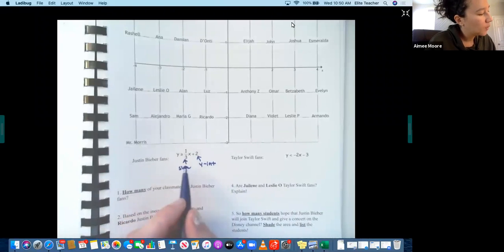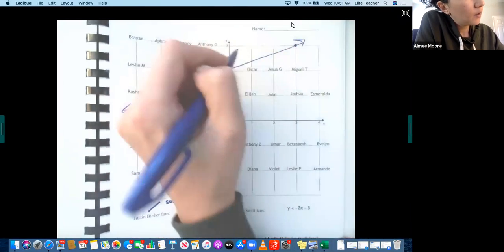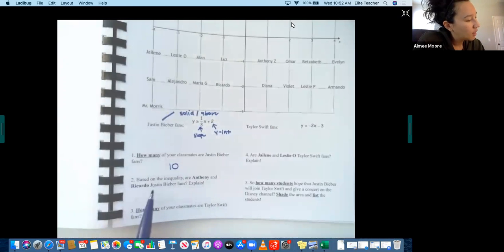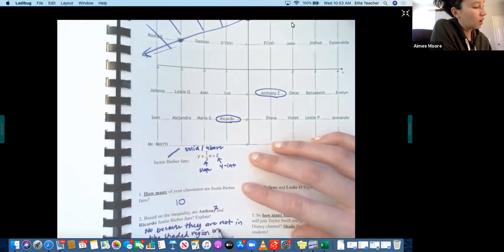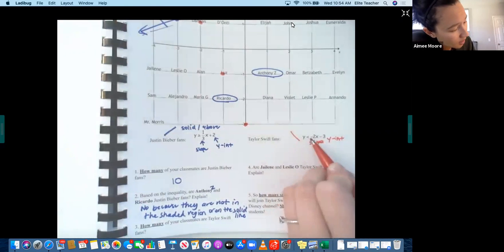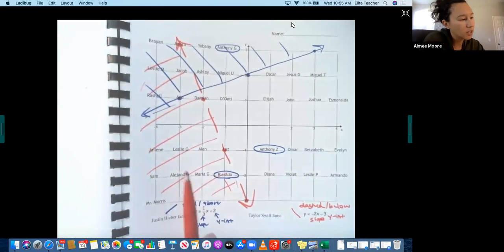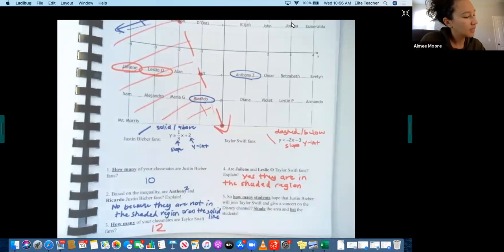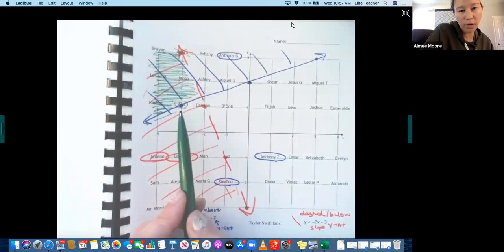Algebra 1a - Unit 5 Application Tutoring